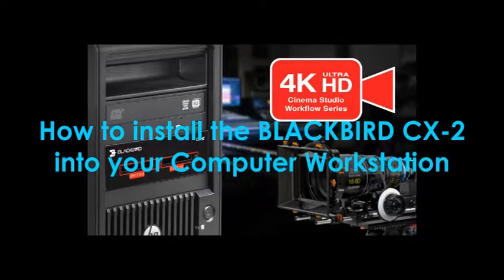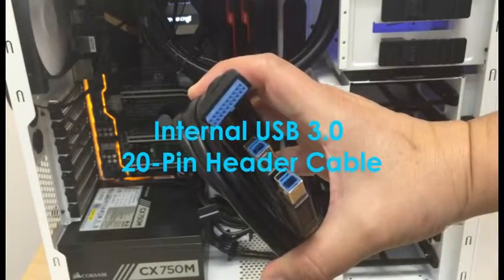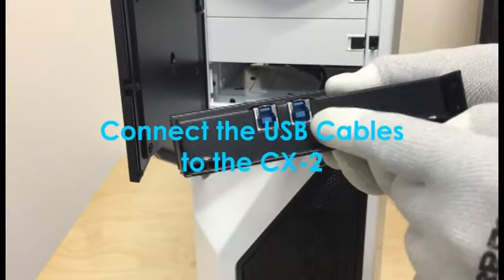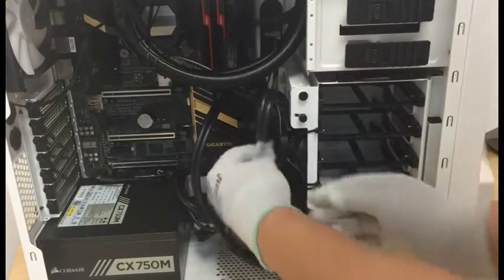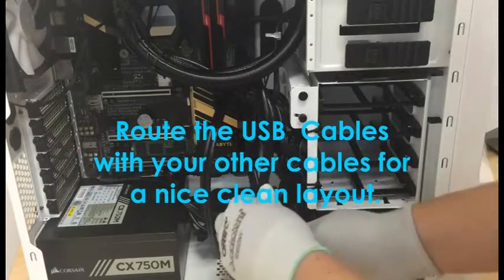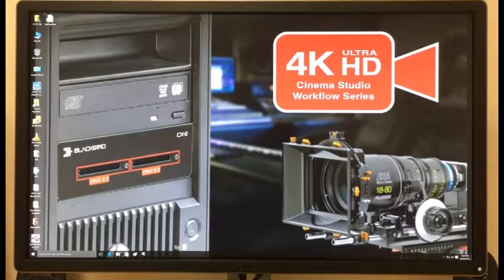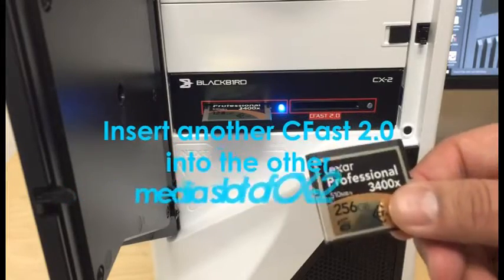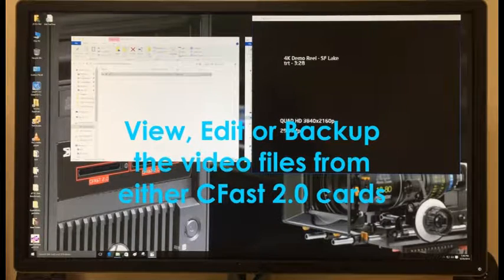How to install CX-2 CFast 2.0 Media Reader into Computer System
Blackbird CX-2 Dual CFast 2.0 Media Reader
USB 3.1 Gen 1(USB 3.0)

OS: Windows 10
Interface: USB 3.1 Gen 1 (USB 3.0)
Media Reader: 2 Slots

- Super Speed USB 3.0 data transfer speeds of up to 5Gbps
- Dual CFast 2.0 card slots allows you to increase your workflow
- Internal use with fitment into standard 5.25" drive bay
- External use with USB 3.0 A-B Cables (not included)
- Industrial designed housing for durability

**Not compatible with CompactFlash media Cards**